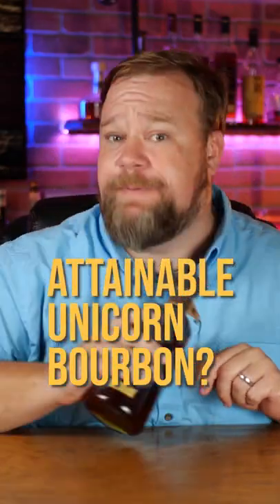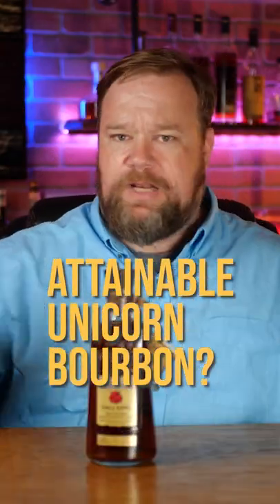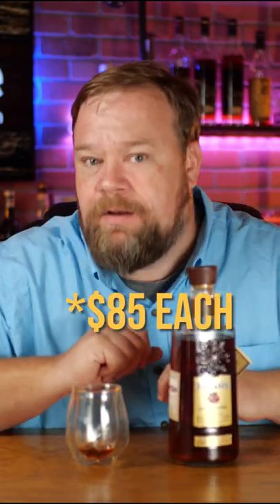What's your unicorn? Let us know.